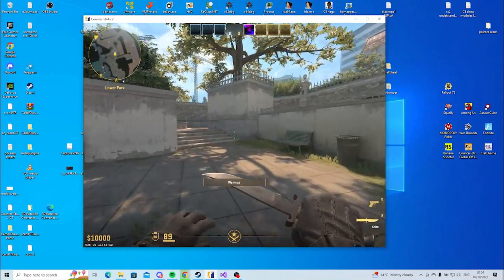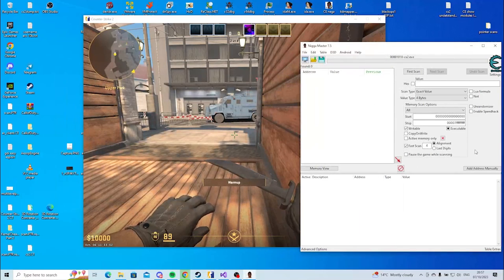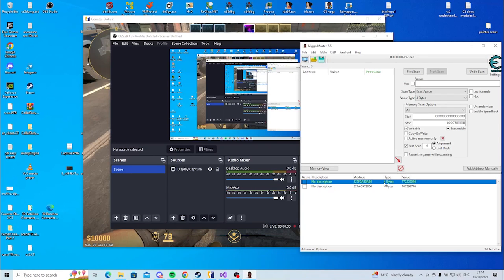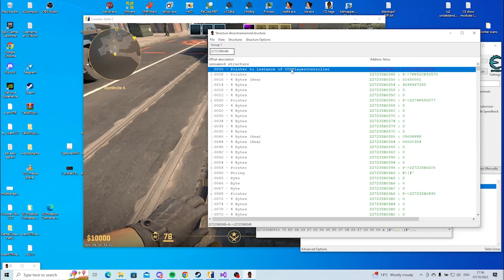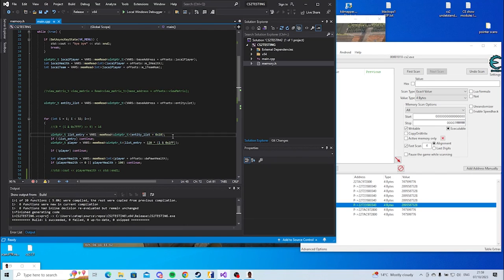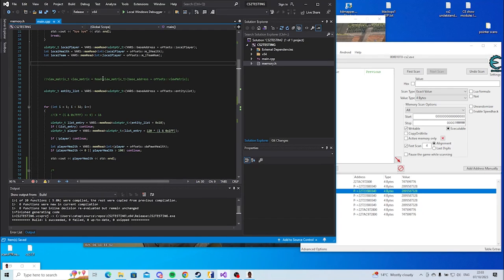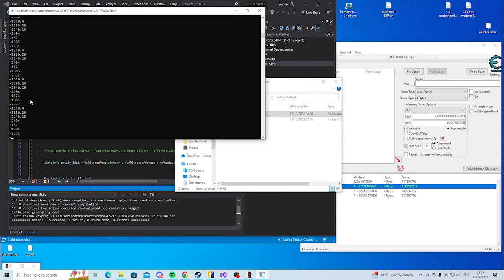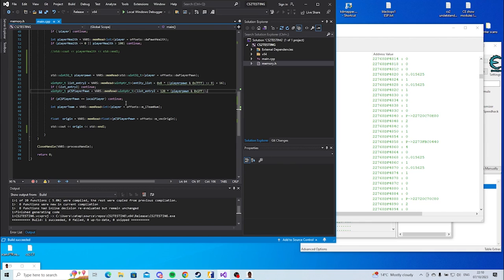How to make a CS2 cheat, part 5: trying to understand CS2s new entitylist and finding it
MEMORY
Memory file (change csgo.exe to cs2.exe)

0:00 - Introduction
2:38 - finding the entitylist
17:00 - testing the first entity list
18:21- testing the second entry list
20:10 - taking a look at the found entity list
23:13 - Outro